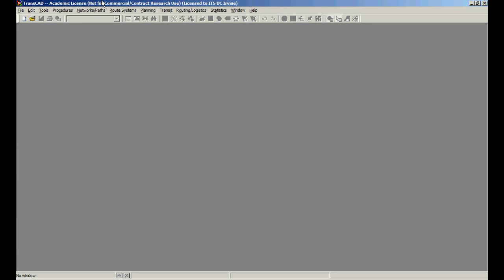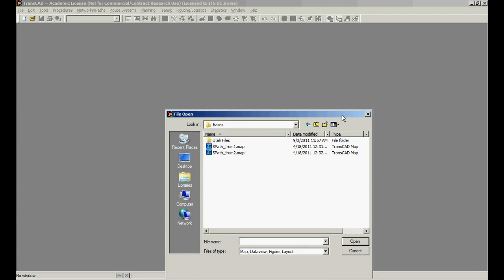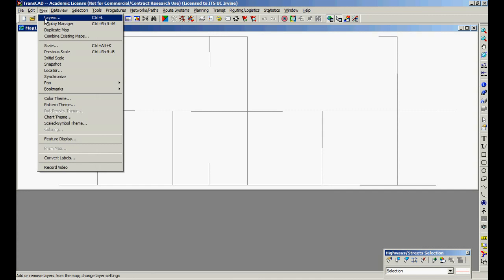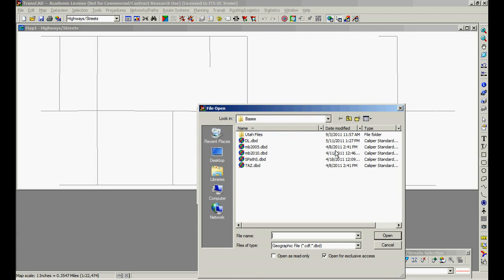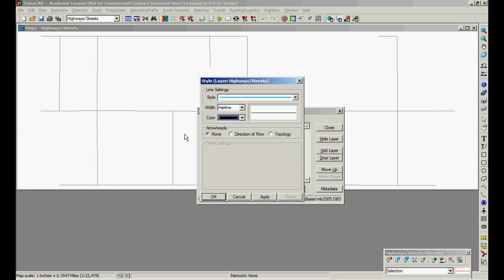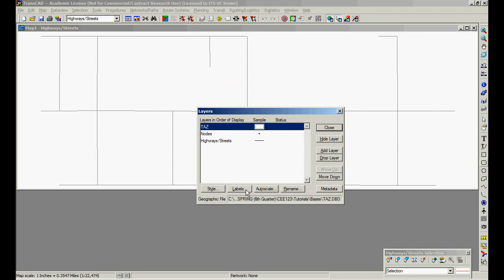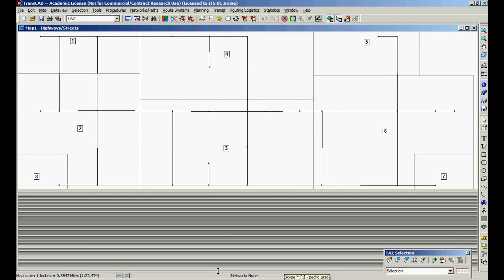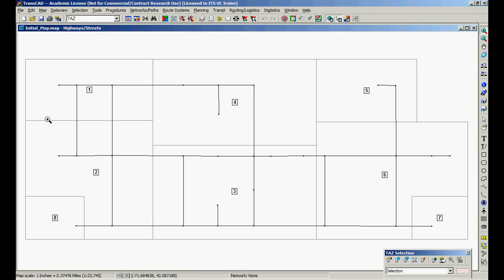Building your initial map in TransCAD 5.0